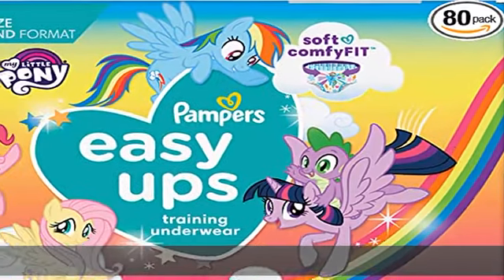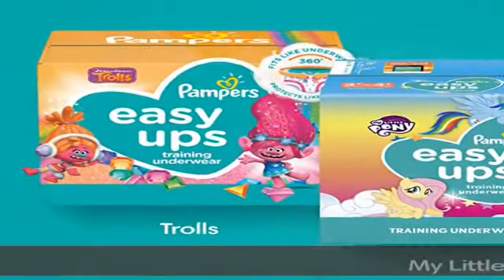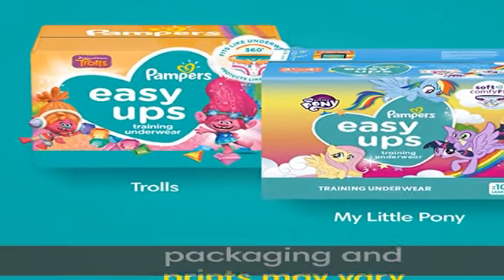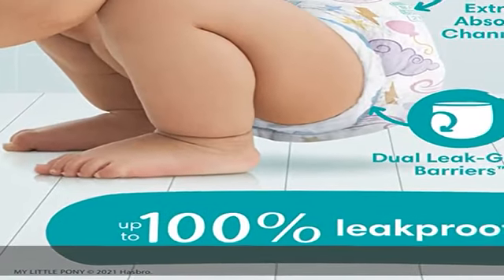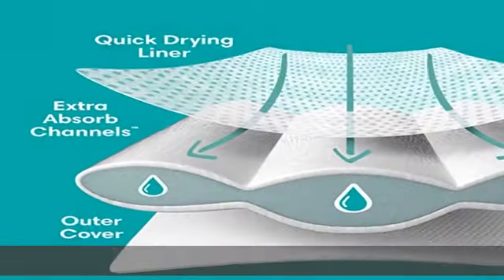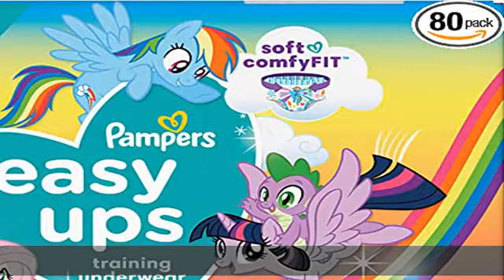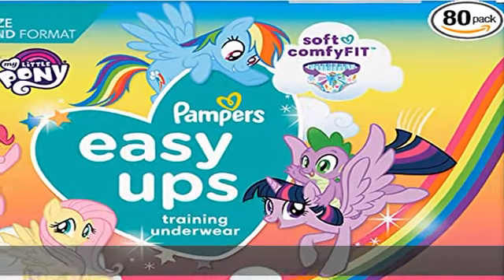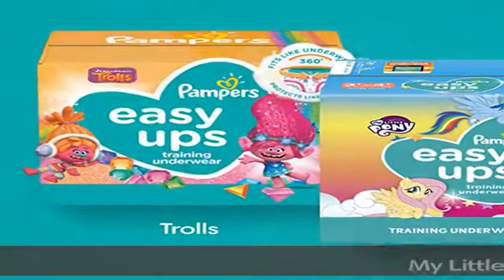Pampers Easy Ups Training Underwear Girls, 5T-6T Size 7 Diapers, 80 Count (Packaging & Prints May V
Pampers Easy Ups Training Underwear Girls, 5T-6T Size 7 Diapers, 80 Count (Packaging & Prints May Vary)